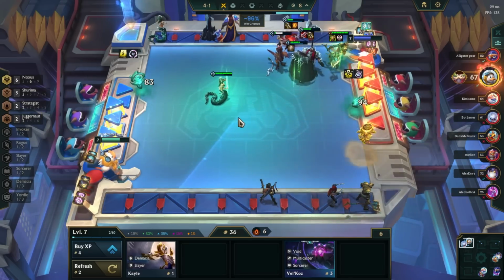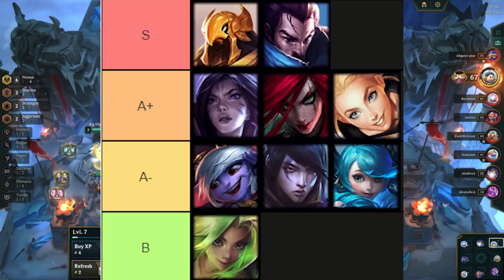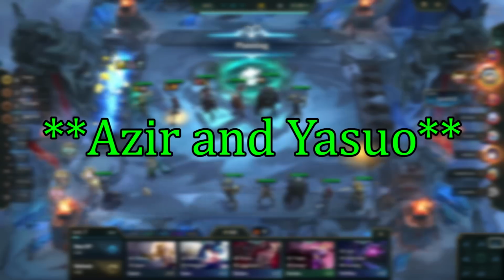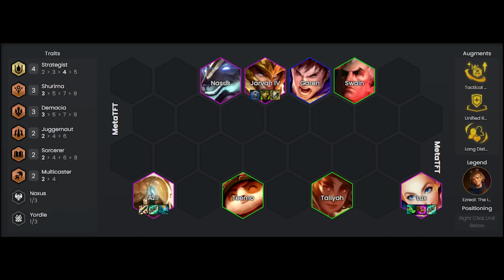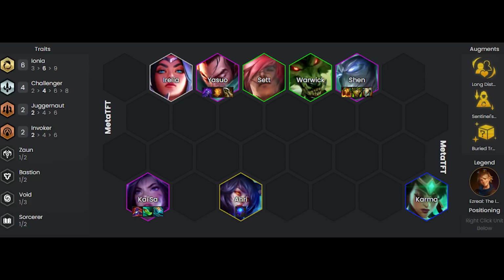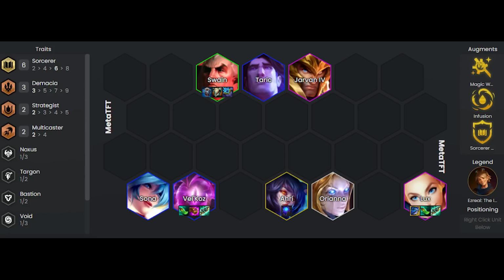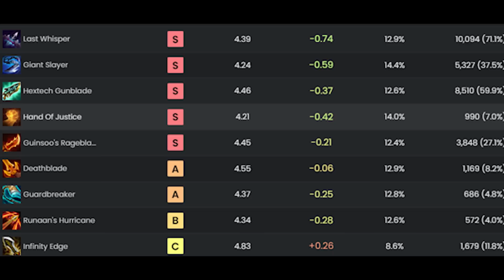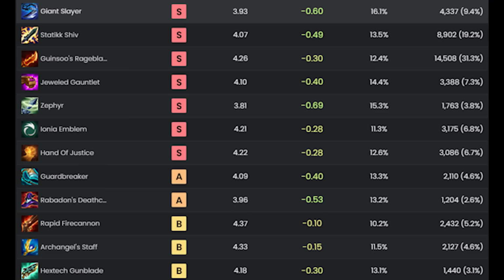My Strategy & Tierlist For Climbing Patch 13.13 | TFT Guide Teamfight Tactics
Timestamps:
0:00 - Intro
0:20 - Tierlist
2:40 - Strategy For Climbing
4:49 - Comps Overview
5:01 - Strategist Azir
5:56 - Ionia Yasuo
6:58 - 8 Void Kaisa
7:49 - Noxus Reroll
8:30 - Sorcerer Lux
9:17 - Tristana Reroll
10:24 - Deadeye Aphelios
11:09 - Gwen Flex
12:09 - Outro

Hopefully you enjoyed this teamfight tactics set 9 guide on how to climb patch 13.13. Always let me know if you want more TFT guides like this :)